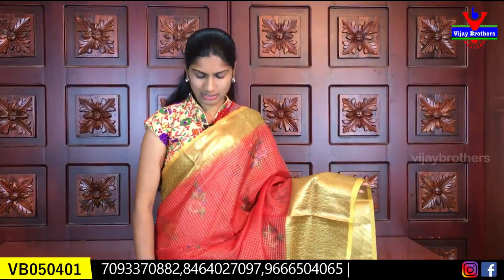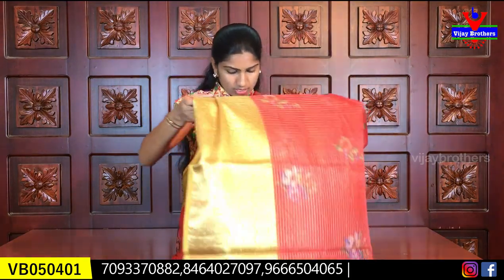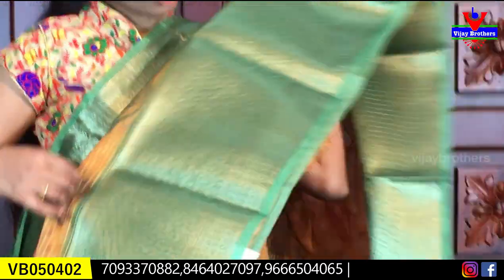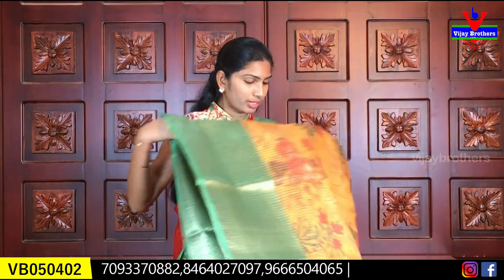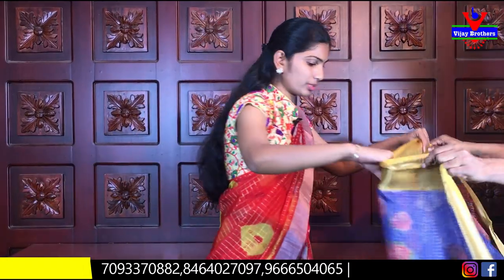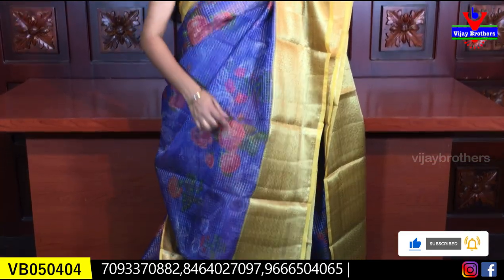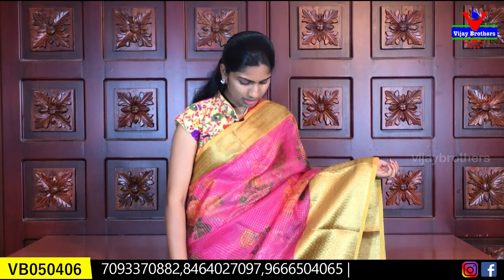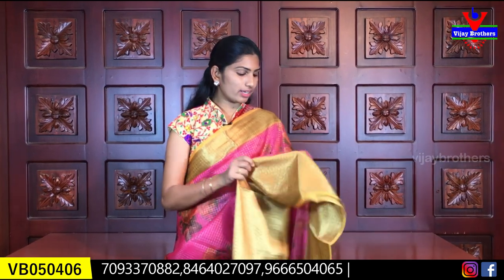Organza Sarees Collections Sarees Collections | 8464027097,7093370882,9666504065 | vijaybrothers.com